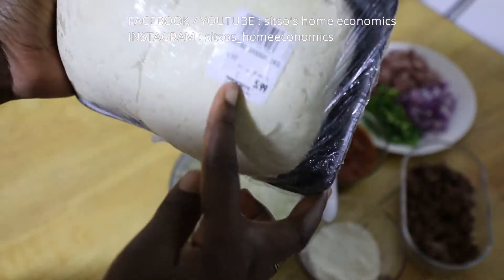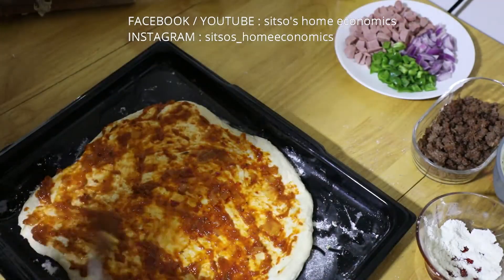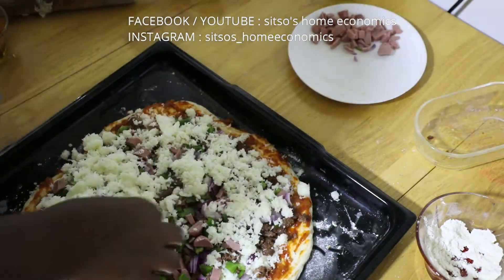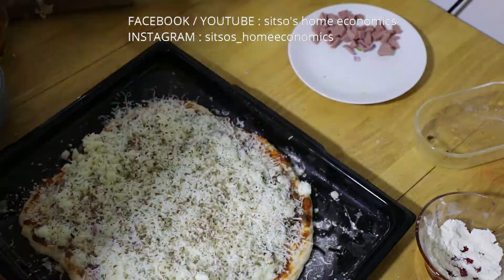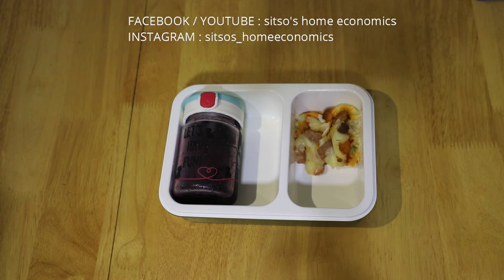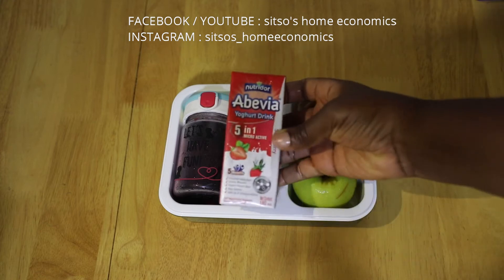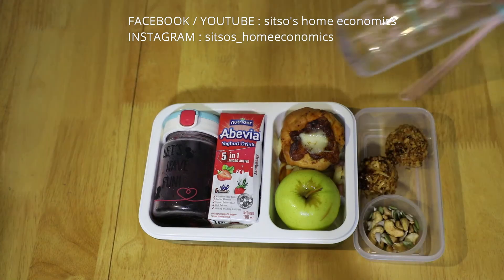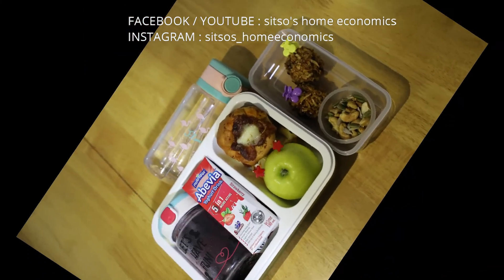sitso homemade pizza, sobolo etc as snack for my Ghanaian toddler for the day .